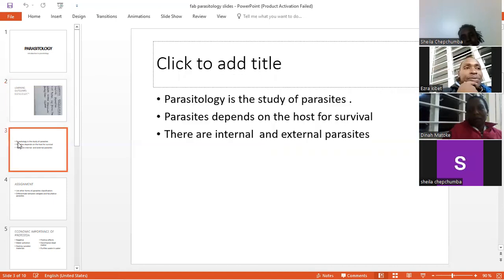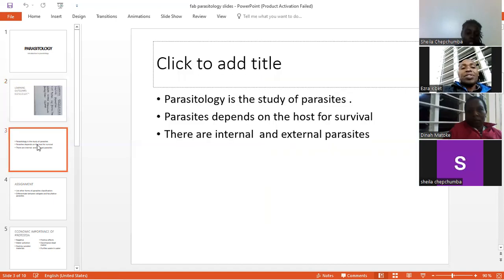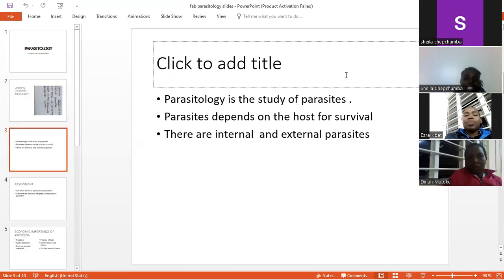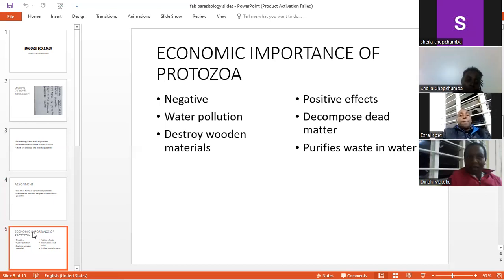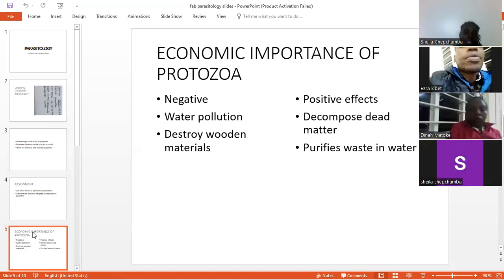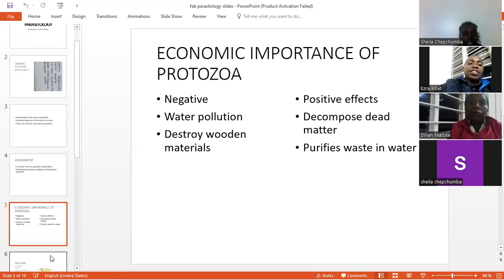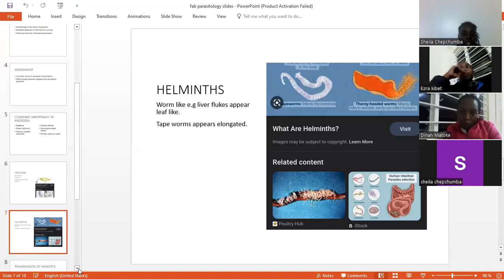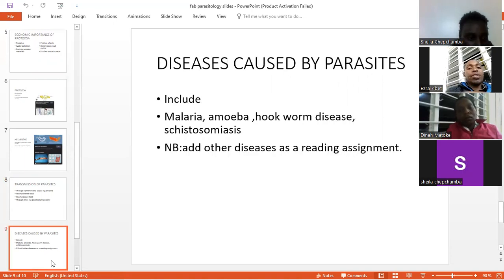parasitology online class